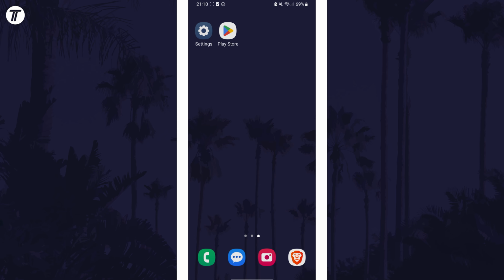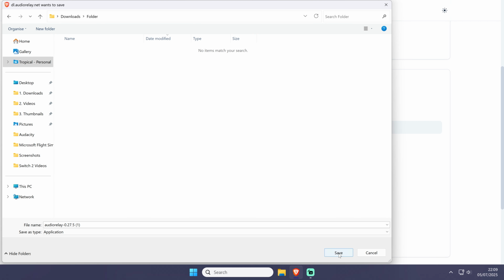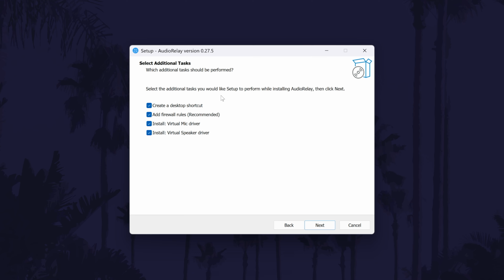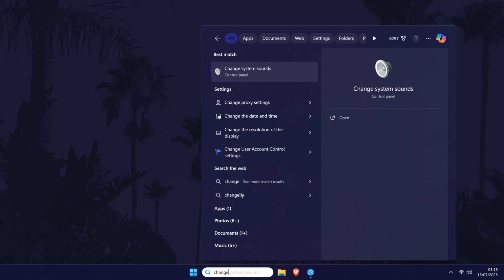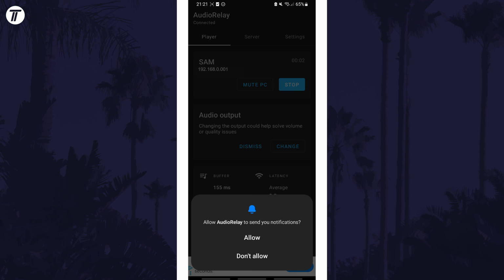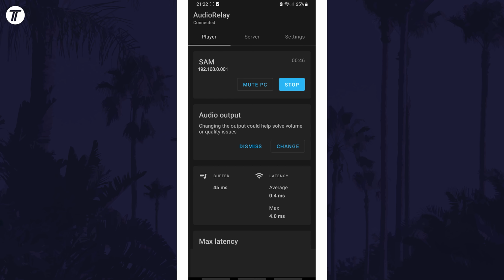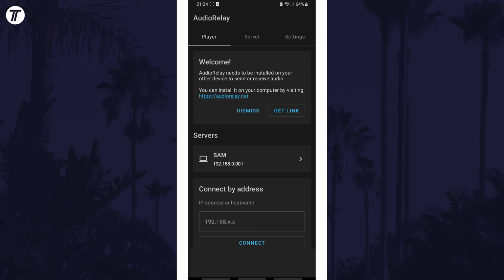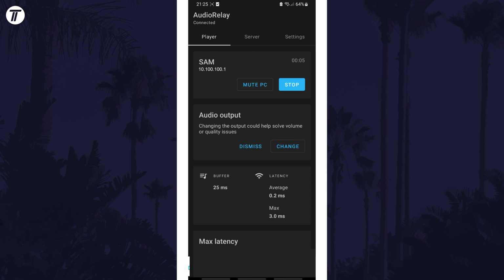How to Use Your Samsung Phone as a Speaker For PC Windows 10/11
This video shows how to use your Samsung phone as a speaker for PC on Windows 11 or Windows 11.

The video also covers:
✅ How to use Samsung phone as speaker for PC Windows 10
✅ How to use Samsung phone as speaker for PC Windows 11
✅ How to make your Samsung phone a speaker for PC in Windows
✅ How to turn your Samsung phone into a speaker for PC

The method should work on all Samsung phones including Galaxy S, such as S24, S45 or S26 series and Galaxy A series, such as A34 or A54.

Chapters For How to Use Android Phone as PC Speaker:
00:00 Intro
00:10 Get Samsung App
00:47 Install PC App
02:07 Set Up App on PC
03:13 Wireless Connection
04:52 USB Connection
05:55 Conclusion & Outro